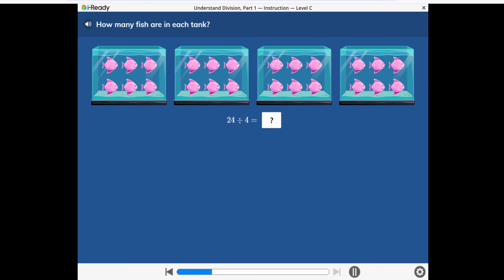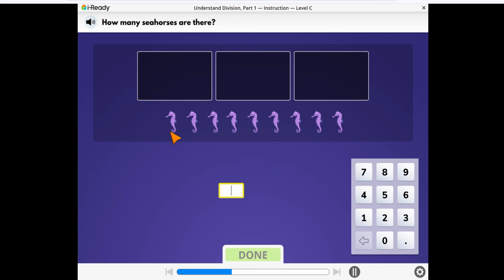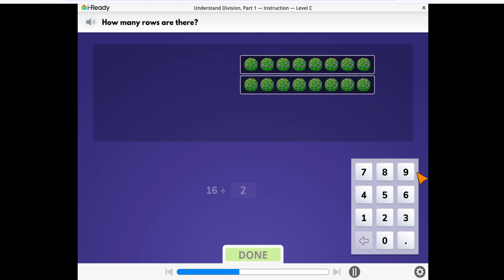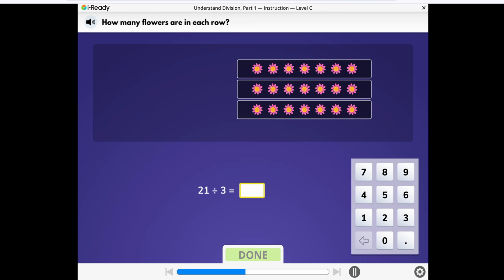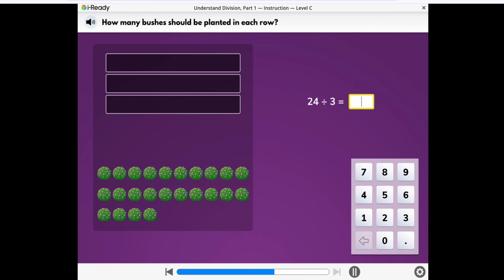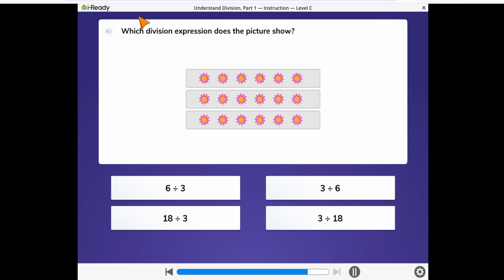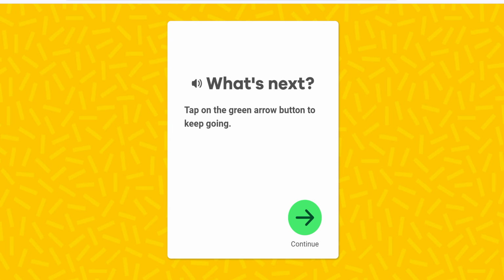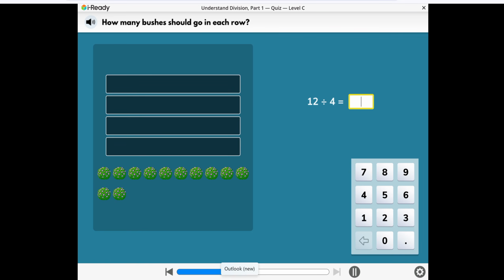Christer's Channel || Understanding Division ➗ Part 1 || i-Ready math.